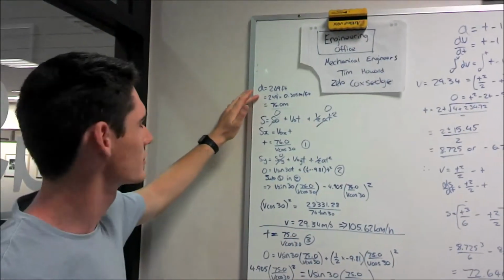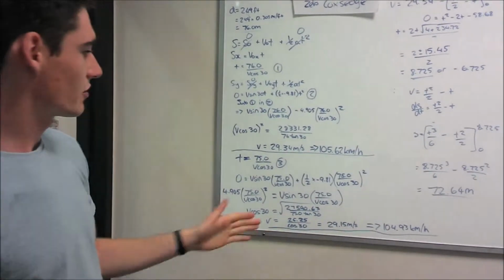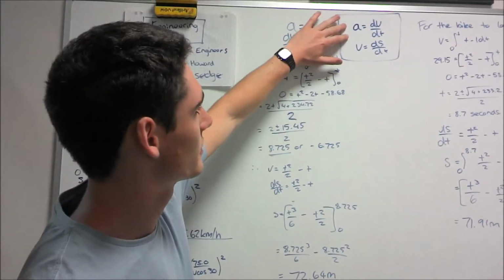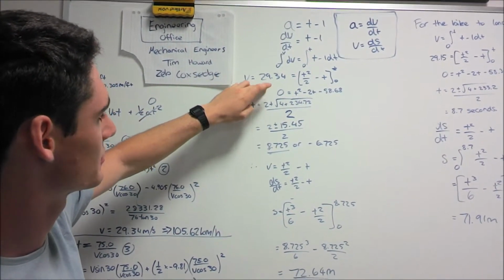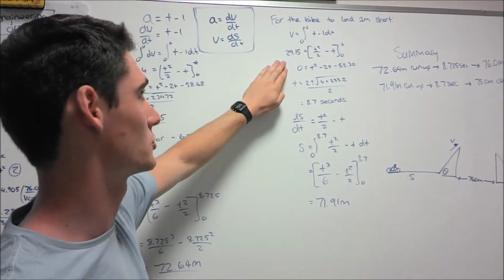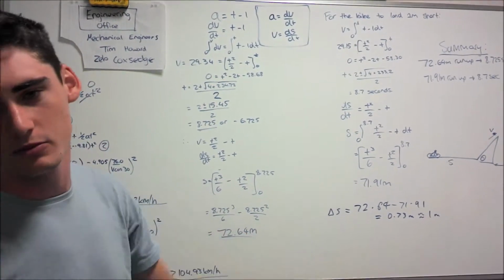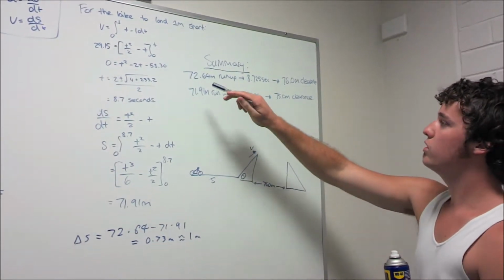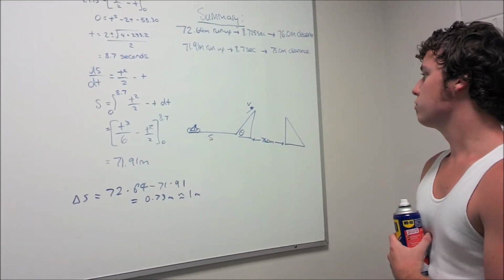Math142 (Group 3 - Mathmatical Mayham)